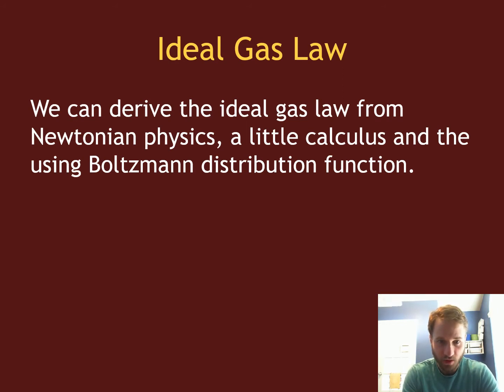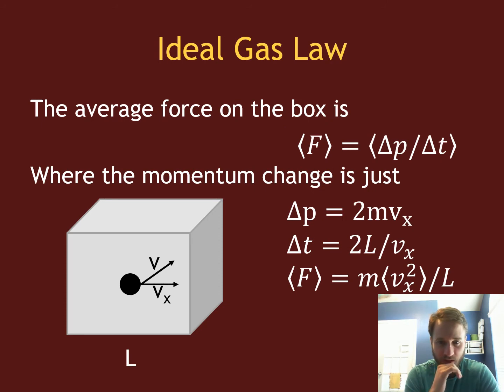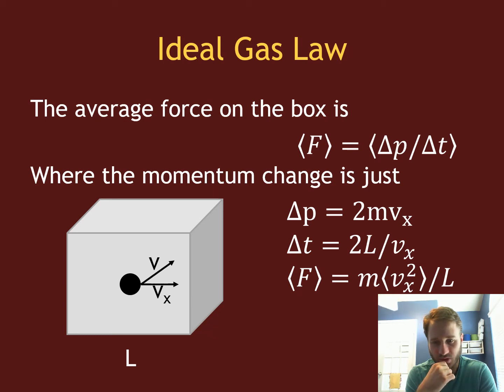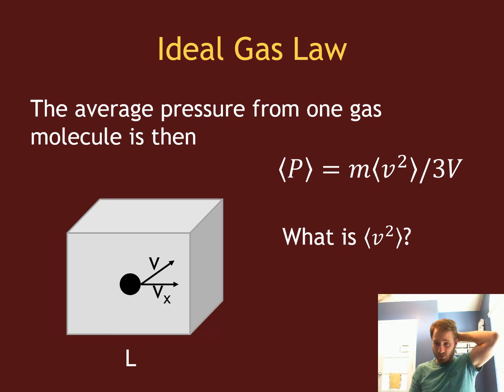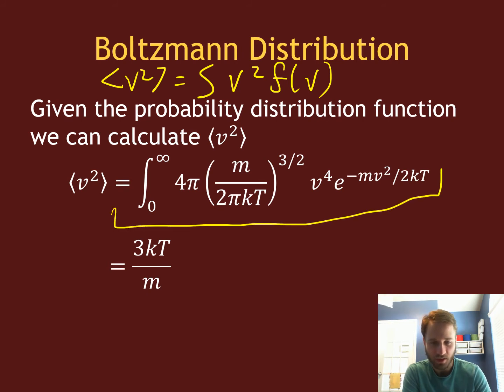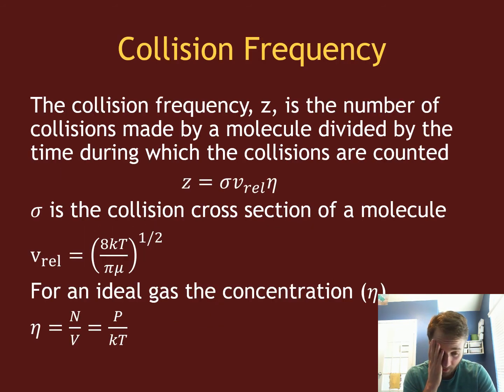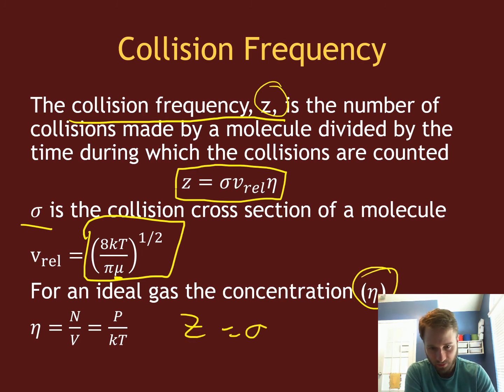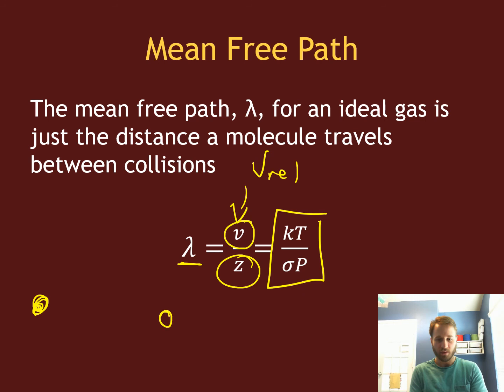Lecture 03 (1) Kinetic Theory of Gases